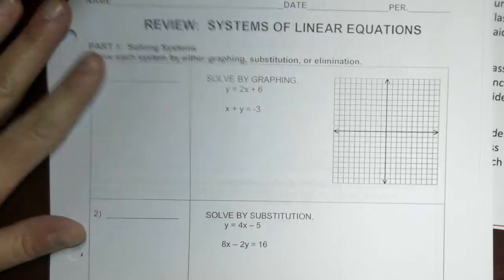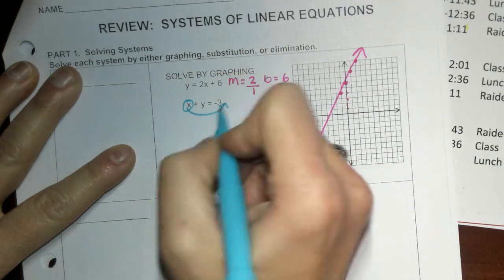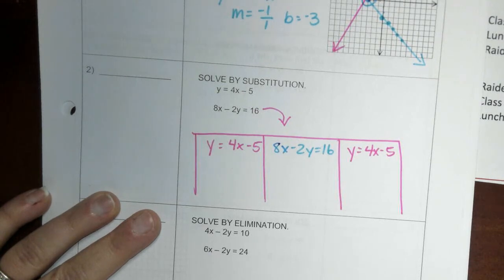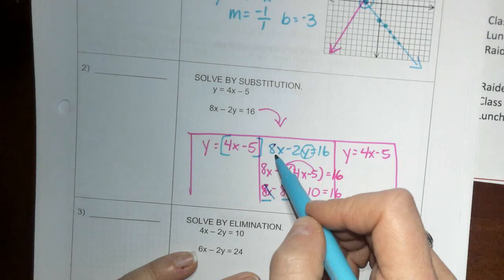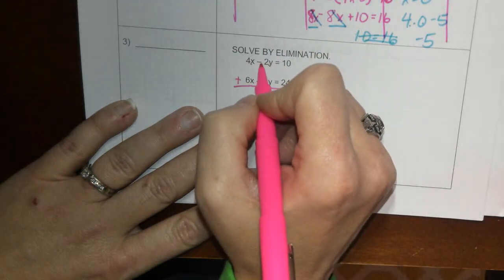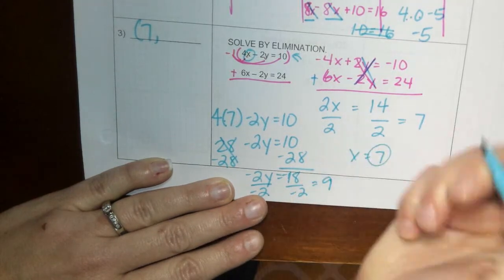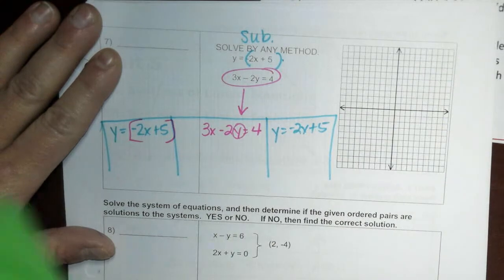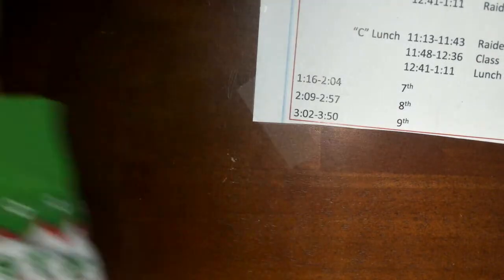Unit 5A Review